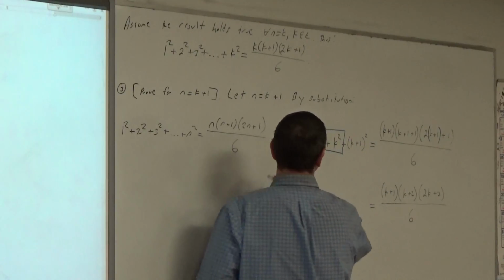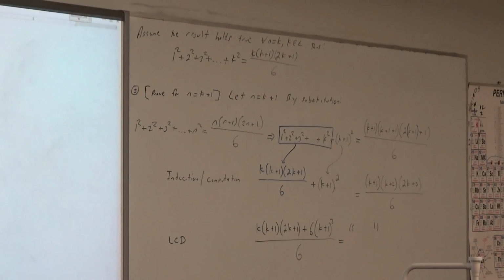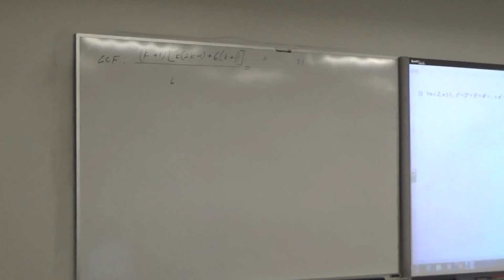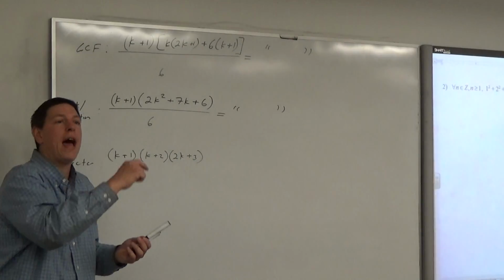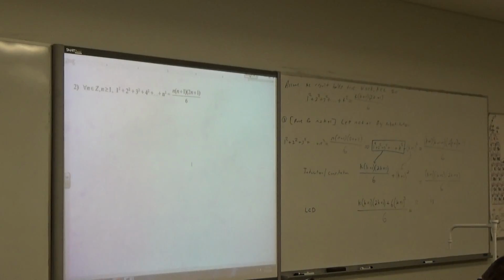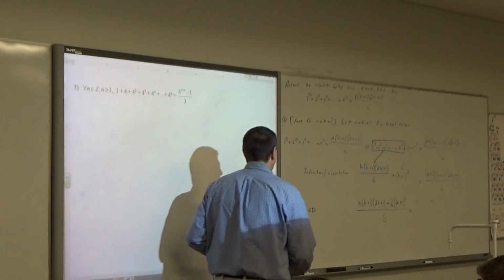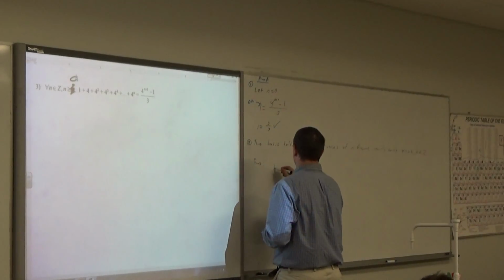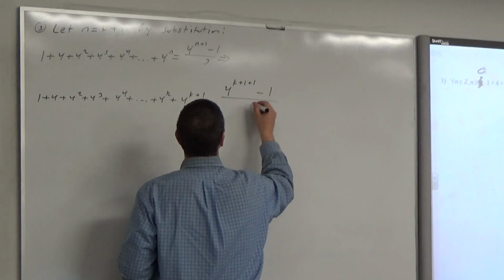Lecture # 12 Part 3